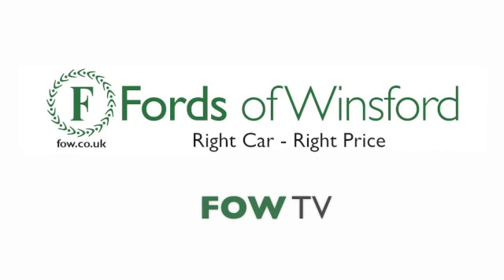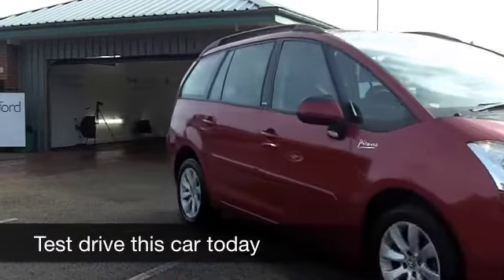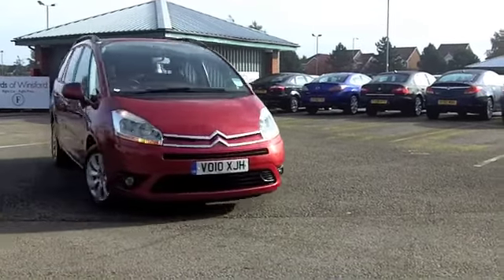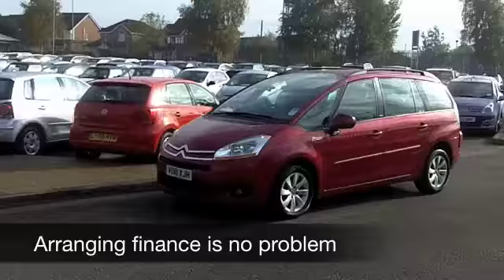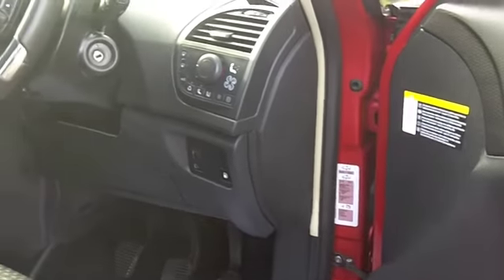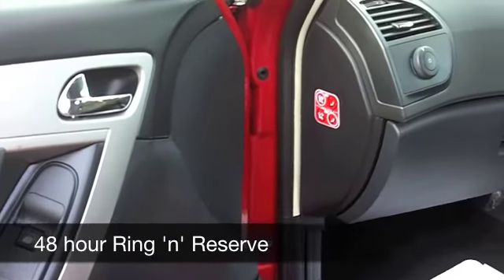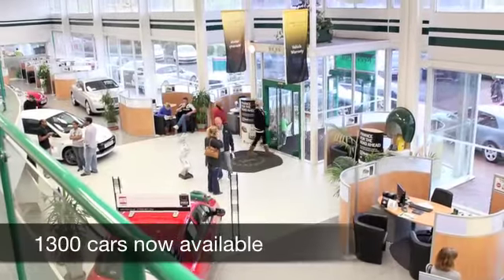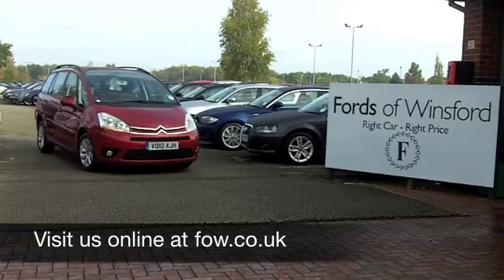USED CITROEN C4 GRAND PICASSO DIESEL ESTATE (2010) 1.6HDI 16V VTR PLUS 5DR - VO10XJH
CITROEN C4 GRAND PICASSO DIESEL ESTATE (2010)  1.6HDI 16V VTR PLUS 5DR

DETAILS:
First registered: 29/03/2010
Current mileage: 24,630
Registration: VO10XJH
Colour: RED

FEATURES:
all round electric windows, remote central locking, cloth interior, all round airbags, air conditioning, pas, abs, alloy wheels, metallic paint, cd, traction control, hand book present, cruise control